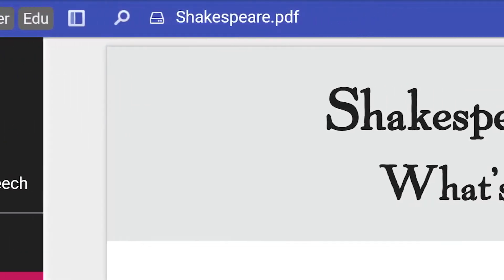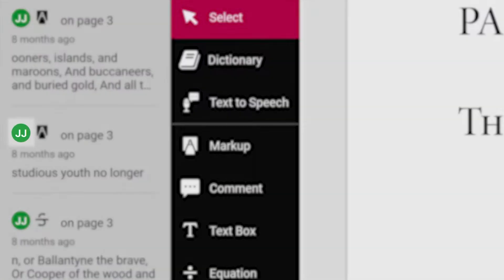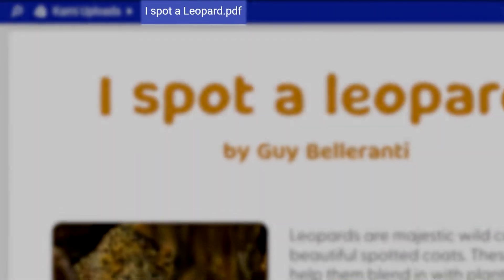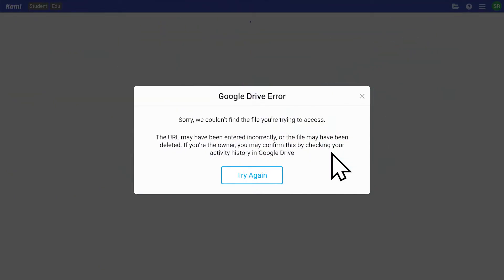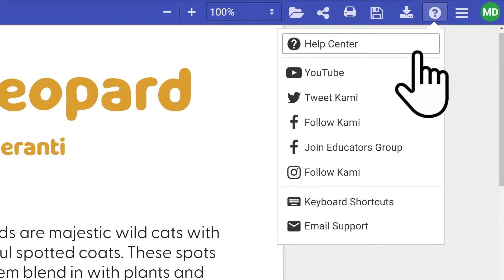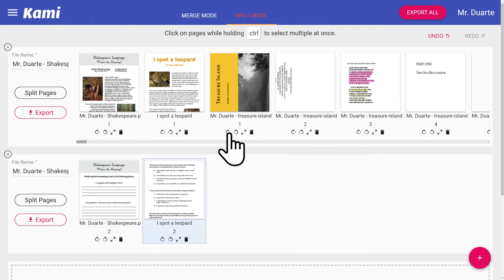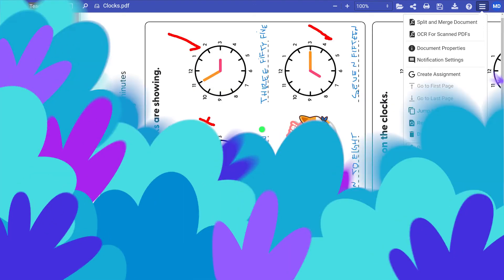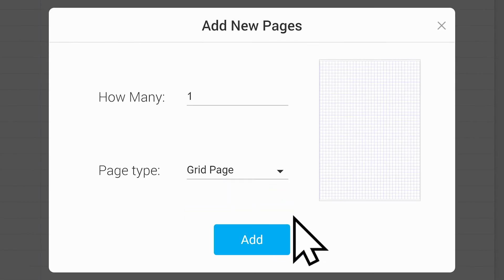Navigating Kami’s Menu Bar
Let’s explore Kami’s menu bar and all its features. In this lesson, you’ll learn how to:
- Use Kami’s menu bar features
- Use our top tools, like Split and Merge and OCR
- Discover tools you may have never used before!

00:00 Introduction
00:18 License Badge
00:44 Toggle Sidebar
01:06 Show Thumbnails
01:17 Outline Document
01:36 Annotation Summary
02:00 Annotation Bank
03:04 Find in Document
03:21 File Name
03:35 Zoom
03:54 Open File
04:11 Share Document
05:03 Print
05:14 Save
06:16 Help
07:38 Menu
07:55 Split and Merge
08:25 OCR
08:45 Restore Annotation & Delete all Annotations
09:29 Rotate
09:45 Page Views
10:02 Profile
11:06 Add More Pages

Enjoy more videos like this by completing our free Fundamentals Course and become a Kami Certified Educator in under two hours.